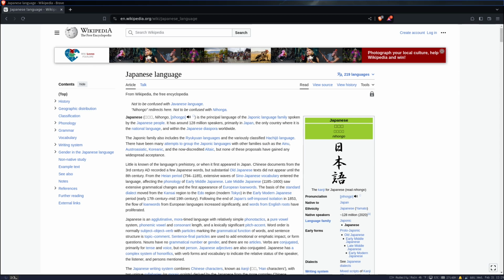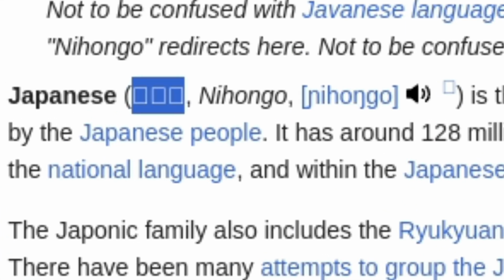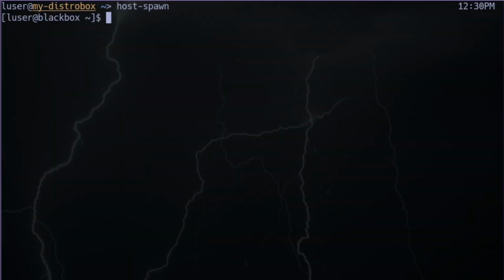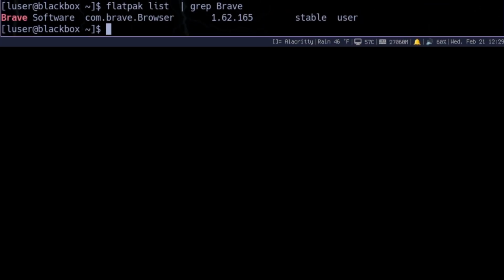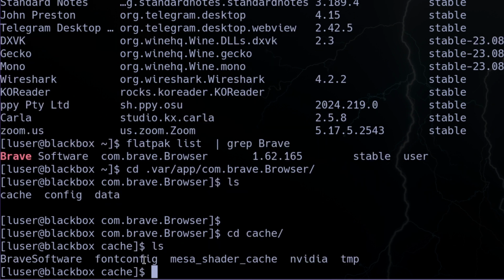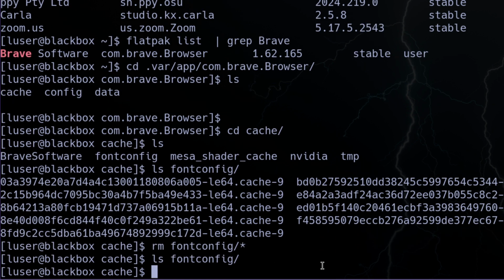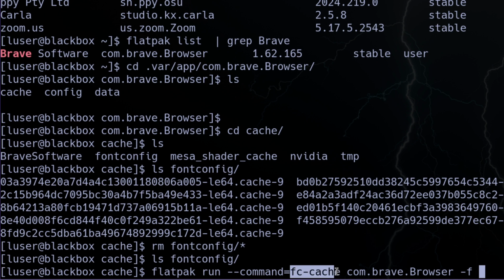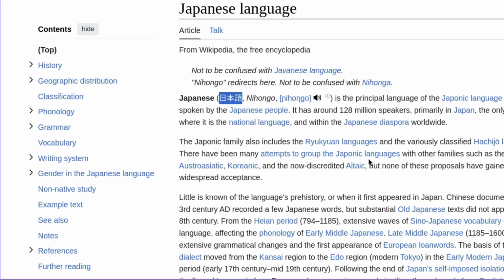Flatpak apps missing characters (Japanese / Korean / Chinese)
Rebuild fontconfig cache in Flatpak apps to fix missing font characters (Glyphs), this is primarily noticeable with CJK characters

Relevant commands:
flatpak run --command=fc-cache org.brave.Brave -f -v # Rebuild font cache from the Brave flatpak
fc-cache -f -v # Rebuild font cache
flatpak list # list flatpaks
grep